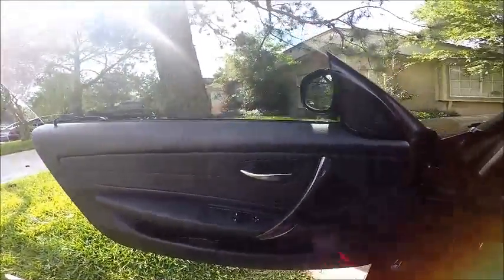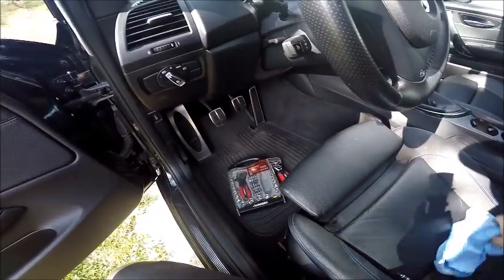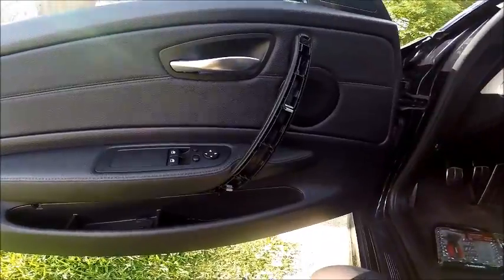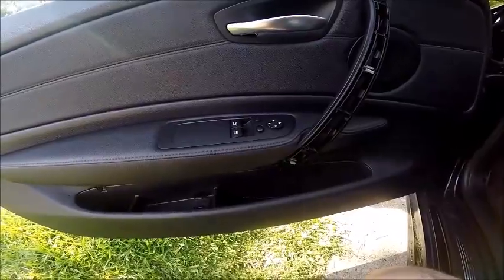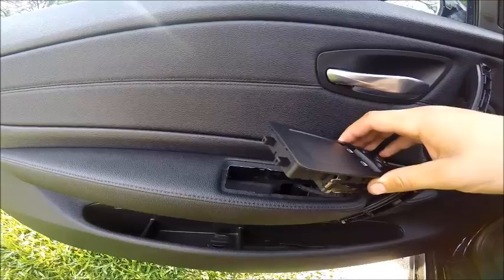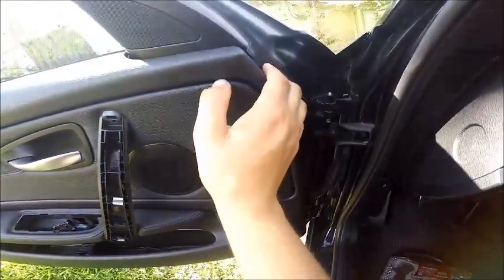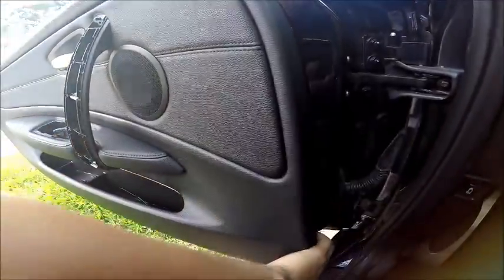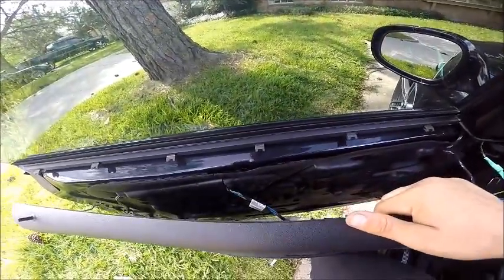BMW 135I Door panel REMOVAL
So I dropped a screwdriver bit down into the depths of my door panel so i thought this would be great chance to show you all how to remove your door panels for all your needs?purposes! if you enjoy watching me make videos from my mistakes hit that subscribe button because I promise there will be more videos like this one because of my fails add me on facebook!